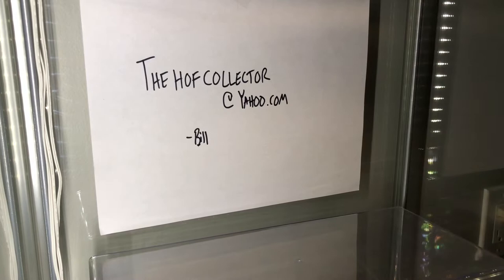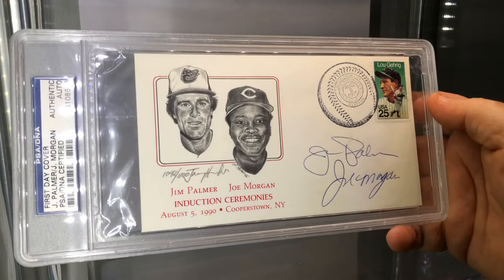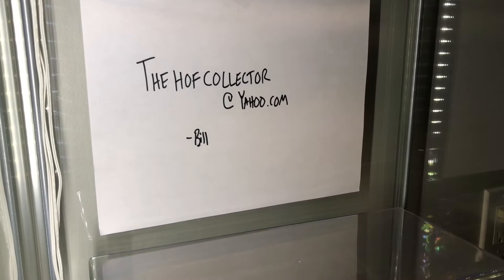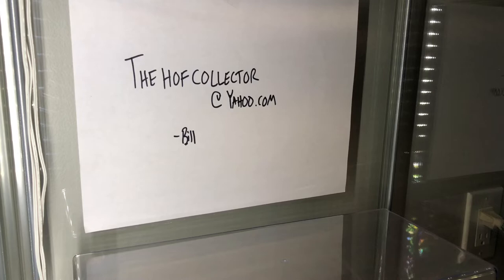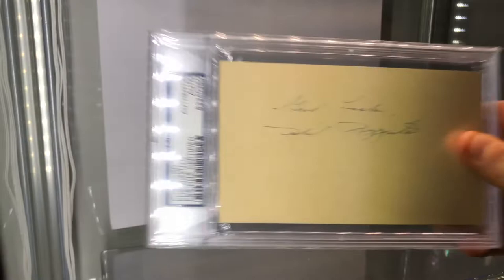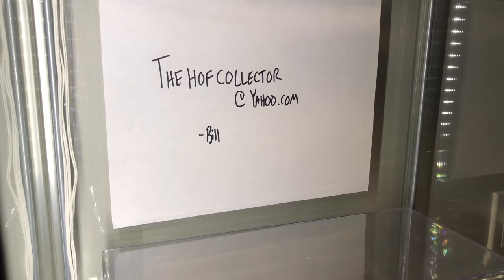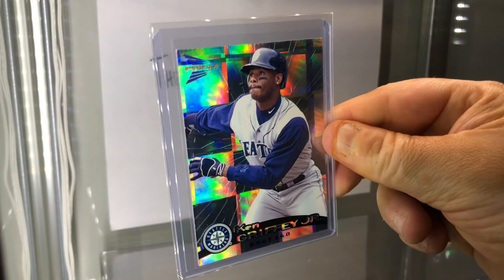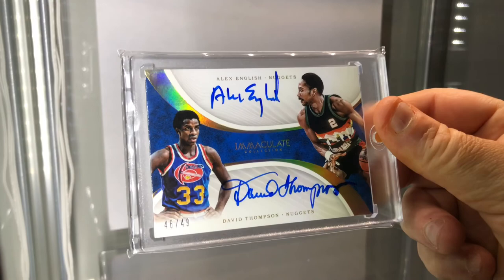Vid 2 of 4 - Trimming the PC all for sale!